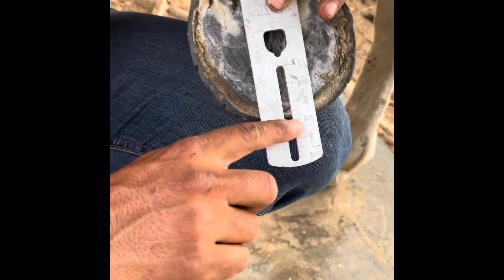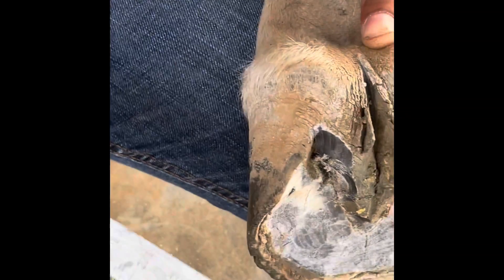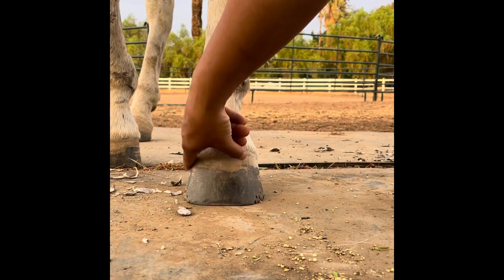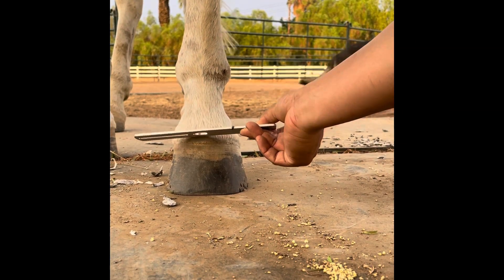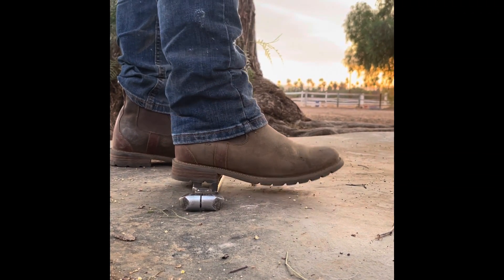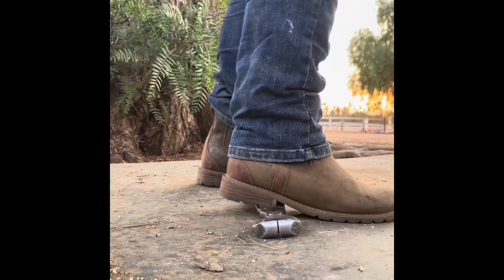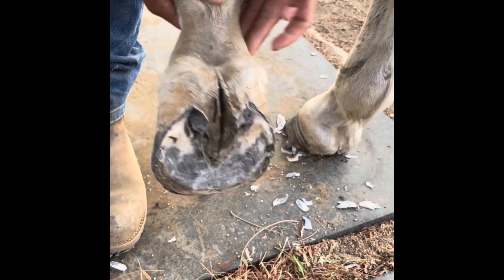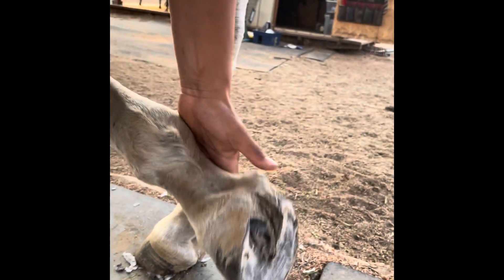Athena Teaches About Hooves